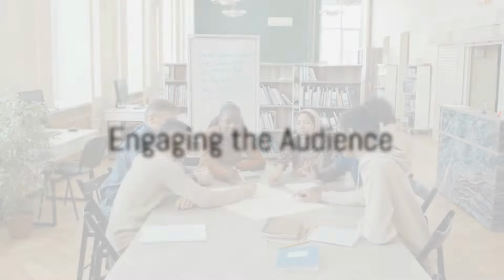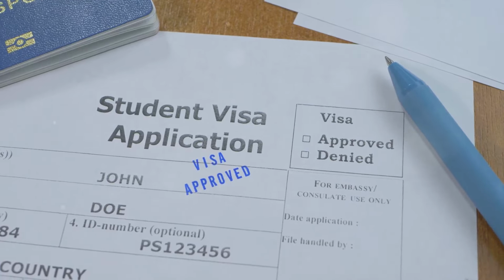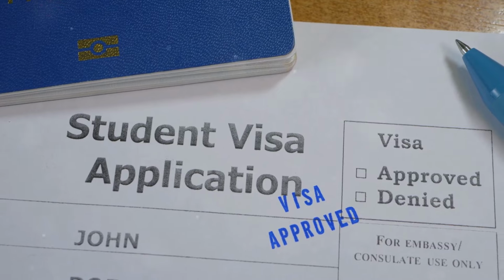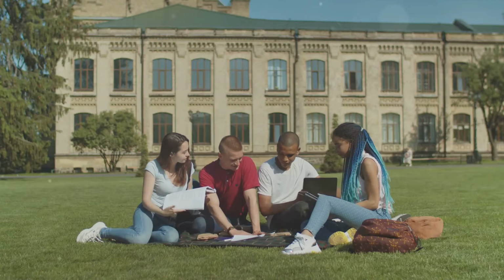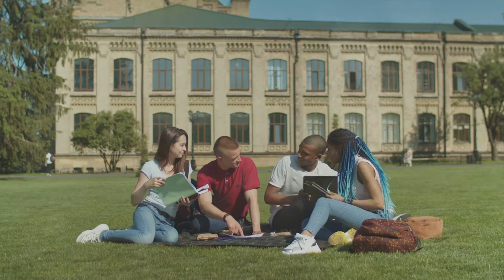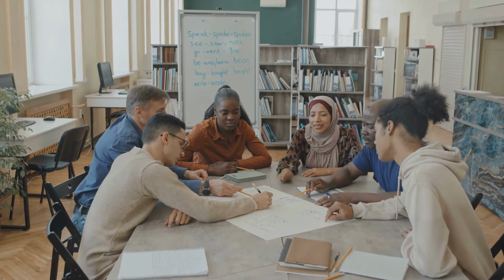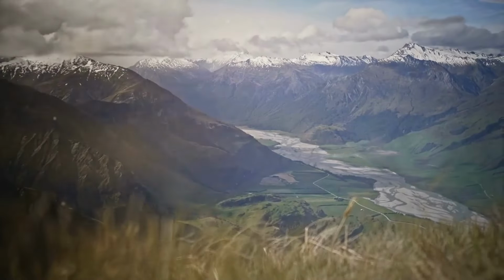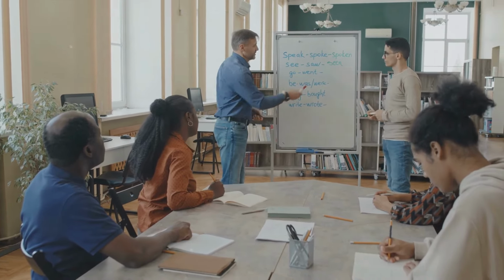Study or Migrate to New Zealand: Your Guide to Study Migration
Thinking of studying in the land of the Kiwis? Look no further! Our comprehensive video has all the information you need to know about visas, courses, skills in demand, part-time work, accommodation, and English language requirements. 📚🏠🗣️

Whether you're considering undergraduate or postgraduate studies, we delve deep into the different visa options available so you can make an informed choice. 💡📋

Discover the most popular courses that New Zealand has to offer and gain insight into the current job market to make sure you choose the right path. 💼📈

Worried about finding part-time work while you study? We've got valuable tips and resources to help you navigate New Zealand's job market and make a little extra cash. 💰💼

Finding the perfect place to live is crucial, and we share advice on how to find affordable and comfortable accommodation that suits your needs. 🏠💸

Additionally, we explain the English language requirements for international students, providing you with the knowledge to meet the necessary criteria and excel in your studies. 📚🗣️💯

So, if you're dreaming of studying in New Zealand, whether it's in Auckland, Wellington, Christchurch, or beyond, hit that play button and let us guide you every step of the way! 🎥👍🤝

OUTLINE:

00:00 Engaging the Audience
01:07 Introduction to New Zealand Student Visa
03:14 Applying for the Student Visa
06:08 Popular Courses and Skills in Demand
08:15 Work and Accommodation Options
10:05 English Language Requirement
12:18 Recap and Closing